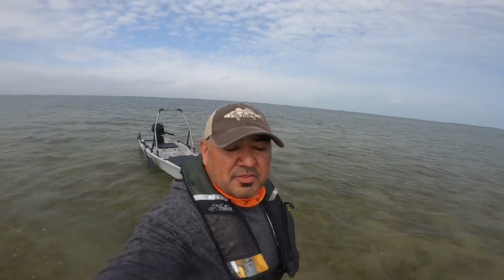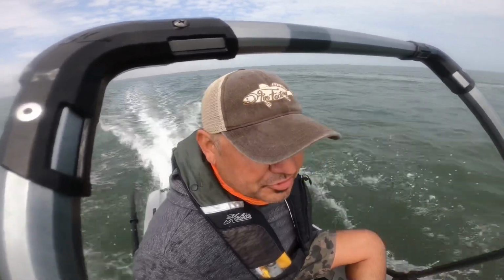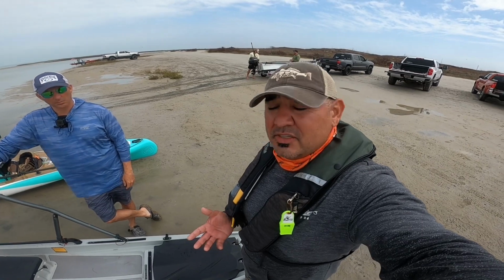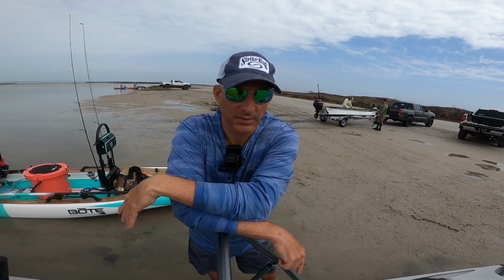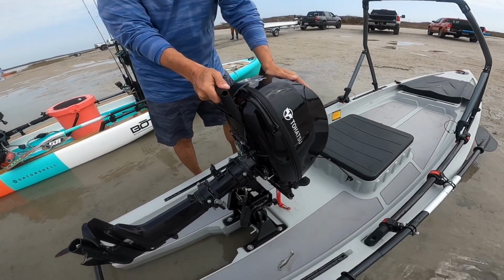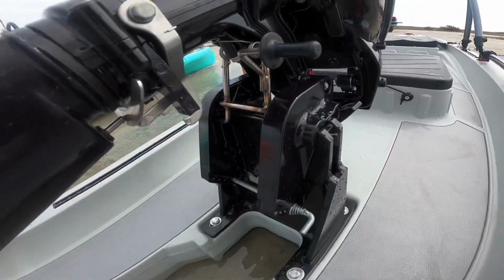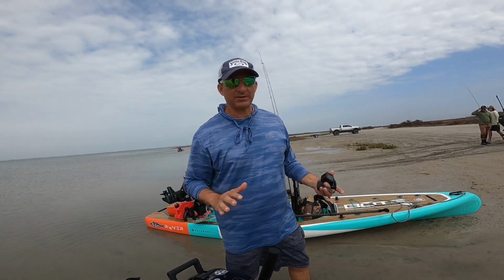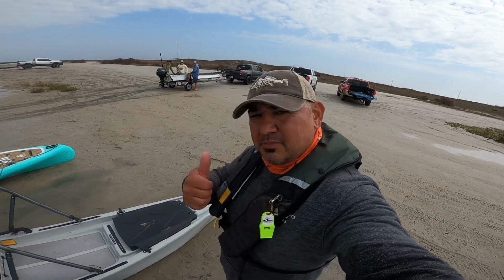Ep. 23 - Hoodoo you Love? Hoodoo Hero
Join Capt Mike Morales and Ty Southerland as they test and do a full review of the Hoodoo Hero.